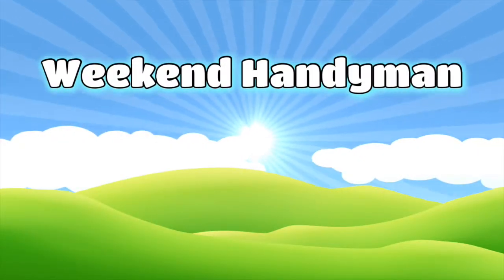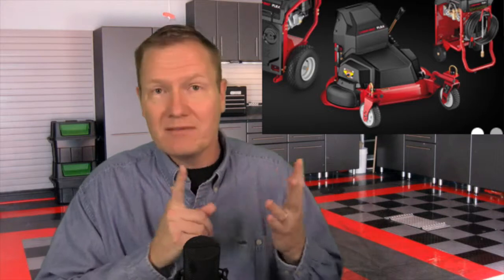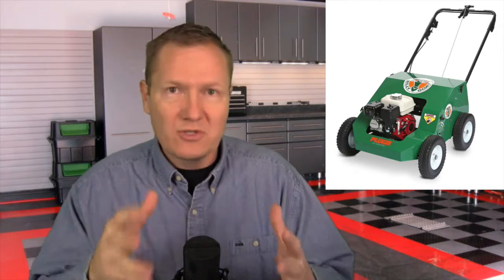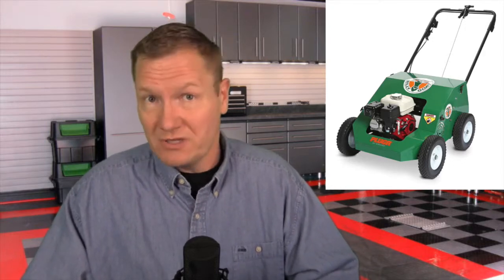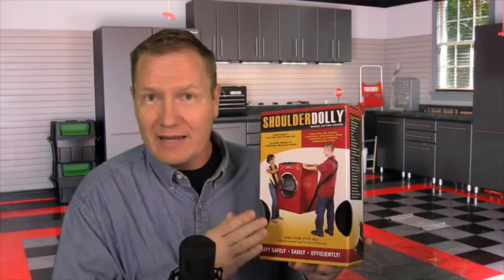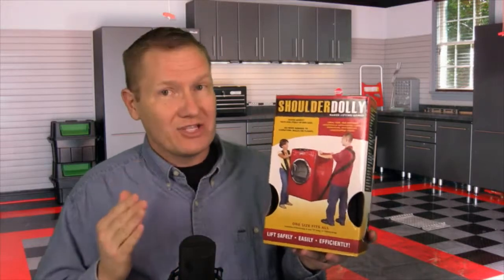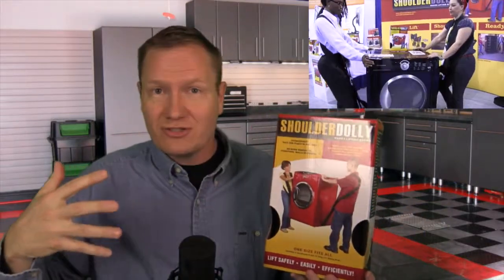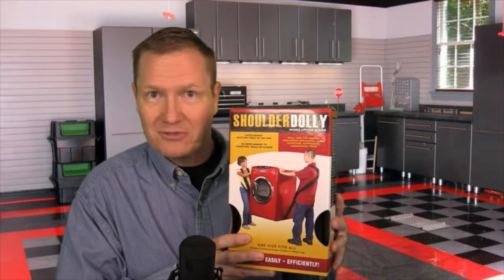and ShoulderDolly On The Weekend Handyman Product Spotlight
TroyBilt TheToroCompany BillyGoat and ShoulderDolly On The Weekend Handyman Product Spotlight with John Young

TroyBilt Flex mower, blower, pressure washer and snow blower system.

Billy Goat PLUGR® 18" and 25" Mechanical Drive Reciprocating Aerator

New in the office this week: The Shoulder Dolly large item moving system